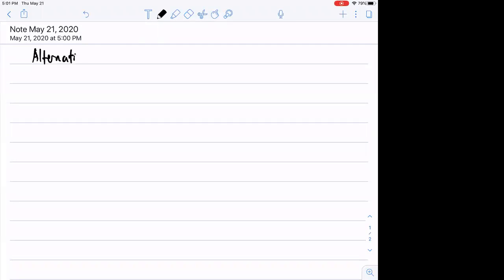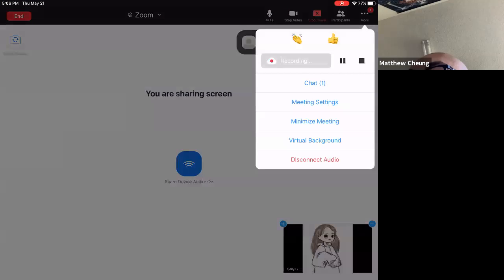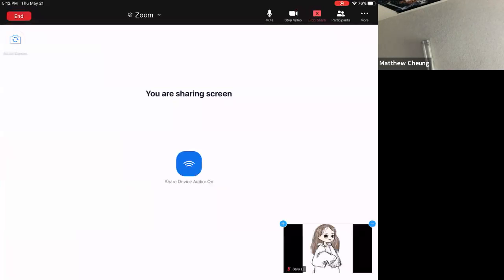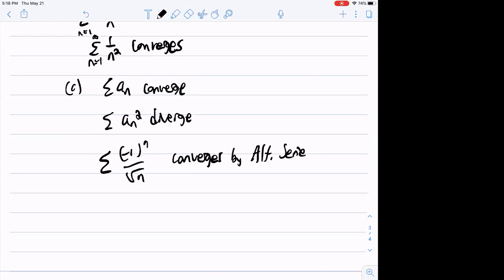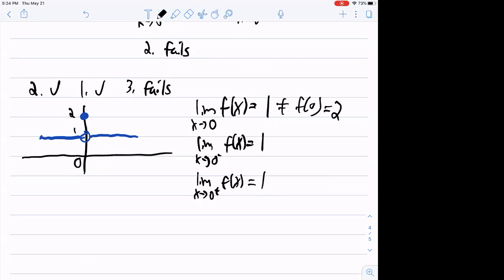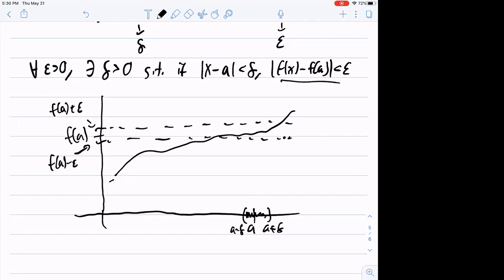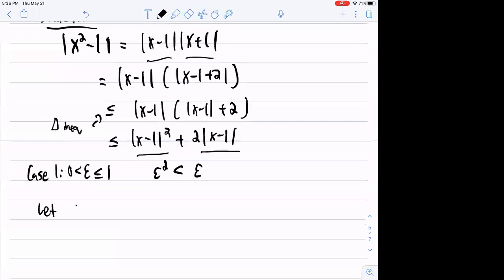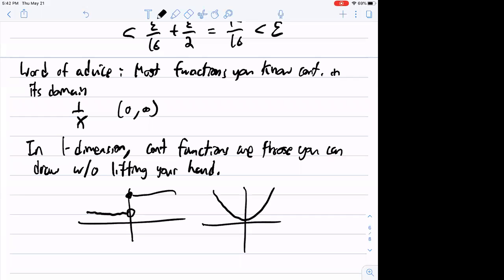Math 140A May 21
Continuous Functions and Sums